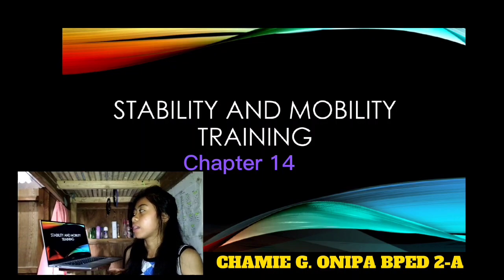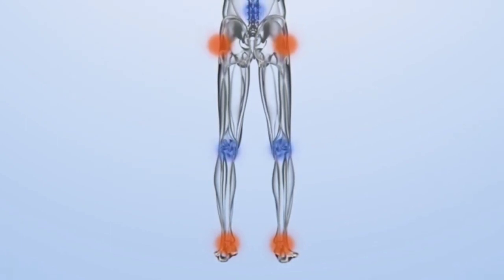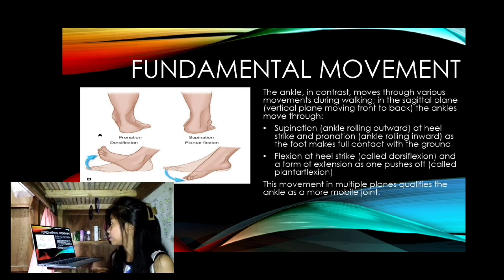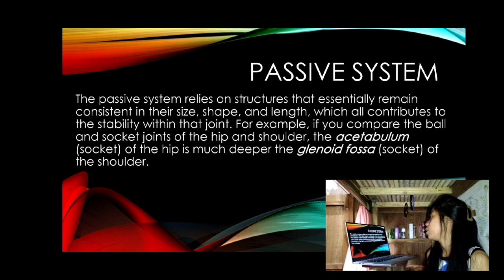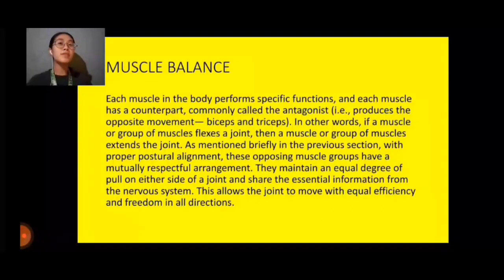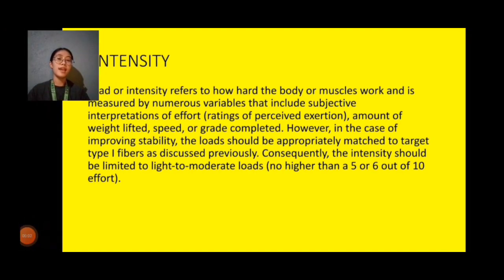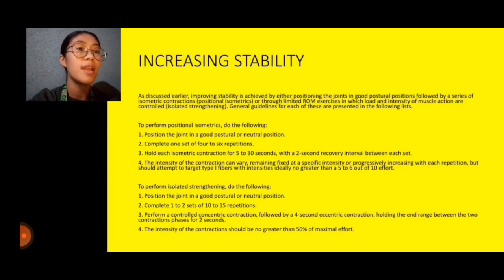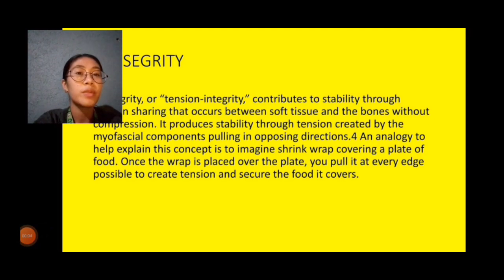Chapter 14: STABILITY AND MOBILITY TRAINING